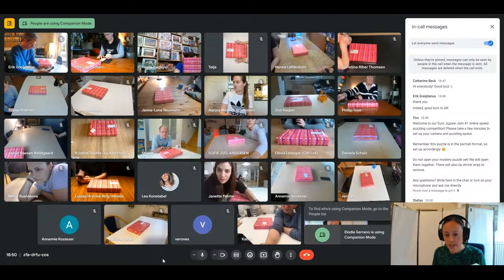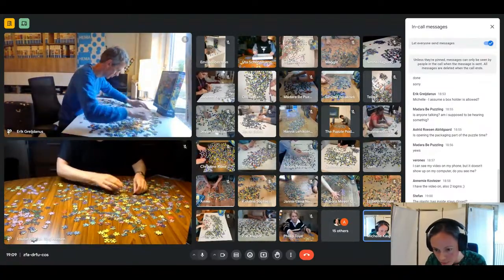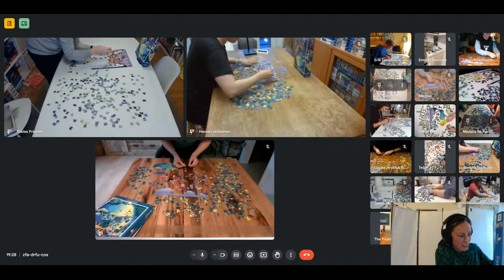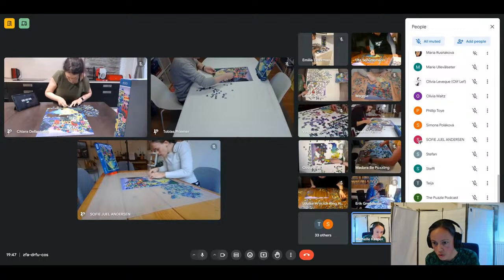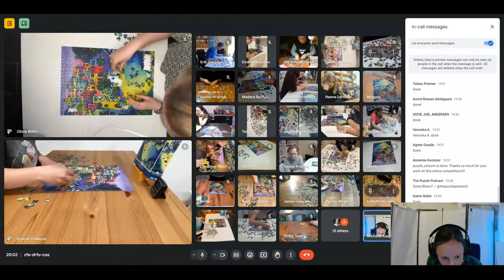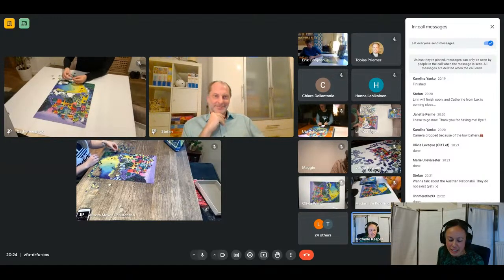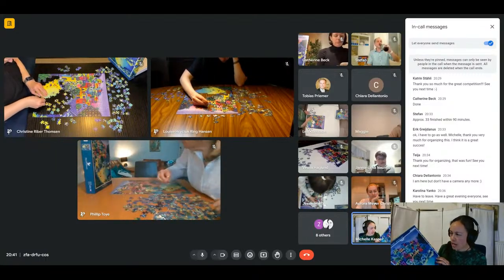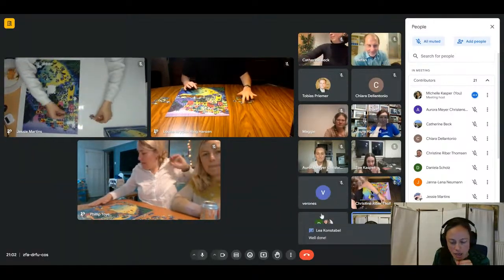Euro Jigsaw Jam #1 - Solo Speed Puzzle Competition - Village Lointain - Pieces & Peace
We welcome you to participate in our live online speed puzzling event – the Euro Jigsaw Jam! Join in the exciting and competitive atmosphere of assembling an unknown puzzle, while racing against other speed puzzlers from around Europe!

Category: Solo
One person only will attempt to solve this puzzle within the time limit.

Time limit: 2 hours
If the puzzle is not finished within 2 hours, the remaining pieces will be counted to determine the ranking. All results will be published on our website, forming a rankings database.

Puzzle: 500 pieces
The mystery puzzle will be sent to the participants ahead of time and packaged in a way that the box is not visible.

Language: English
The virtual meeting will be conducted in the English language.